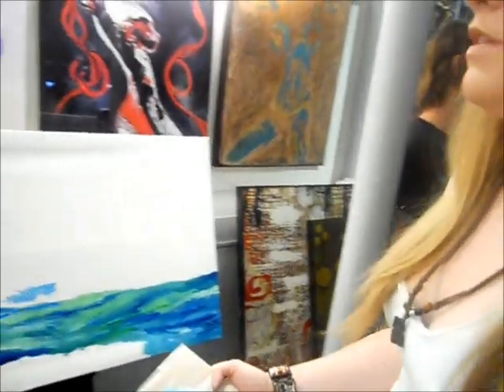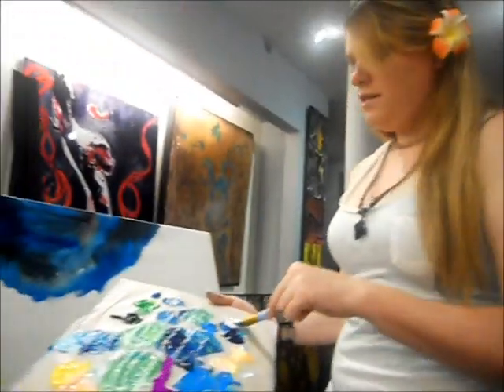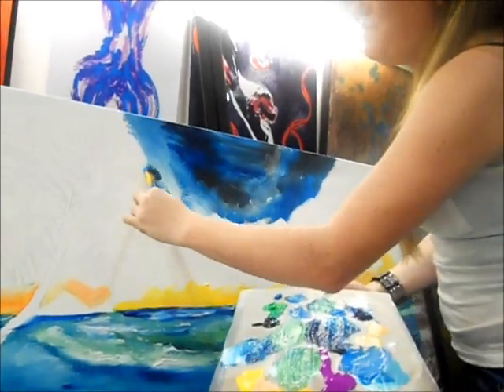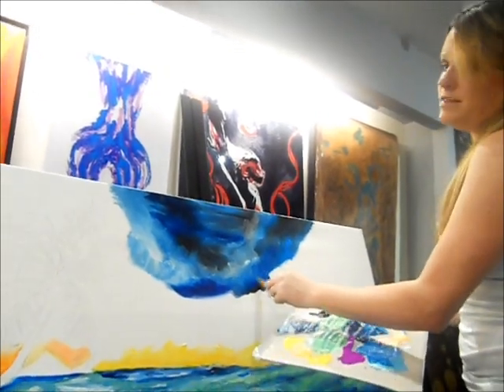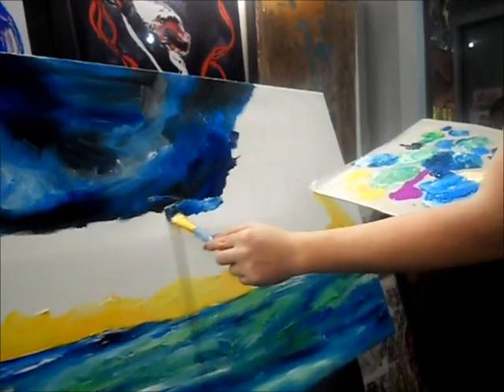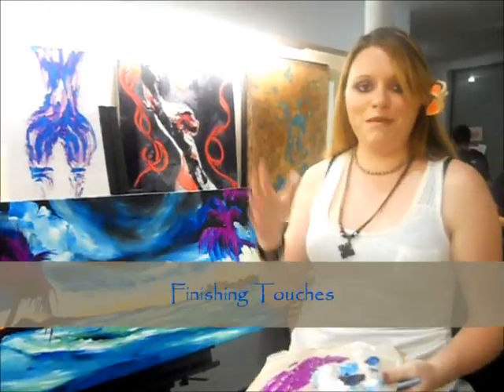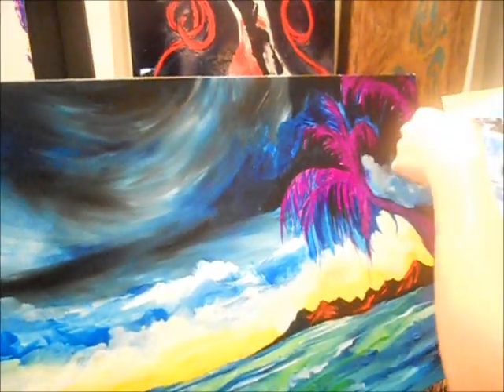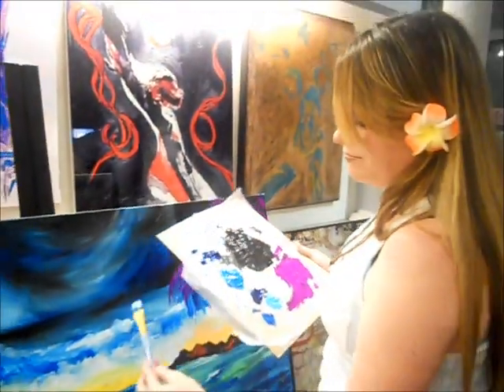Blacklight Art Part 1 - Tropical Storm -By Janeane Povilaitis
Part 1  Tropical Storm blacklight painting.
Artist Janeane Povilaitis shows a step by step video on how a blacklight painting is created. The first video covers  basic painting with acrylic and setting a mood with color and texture.